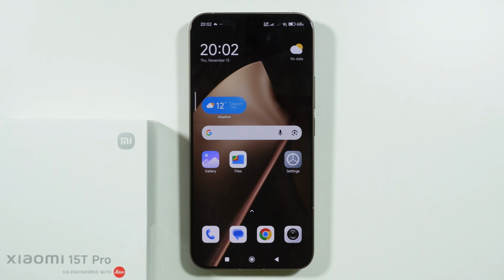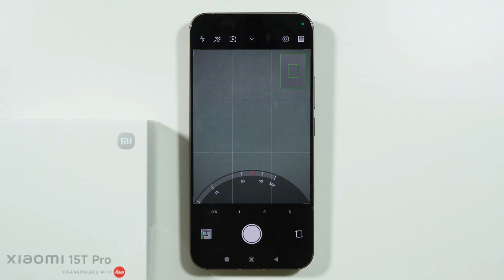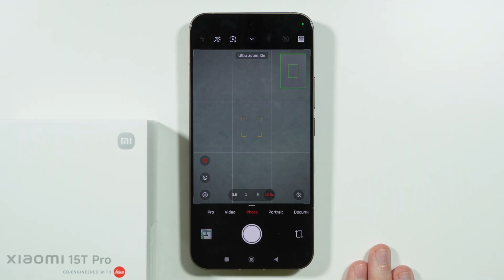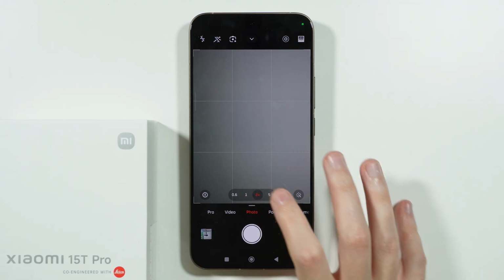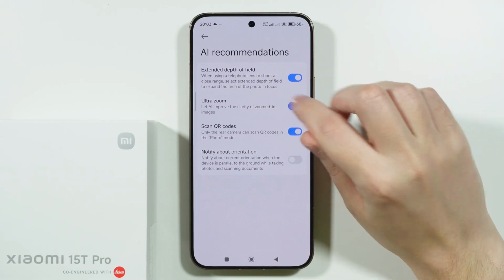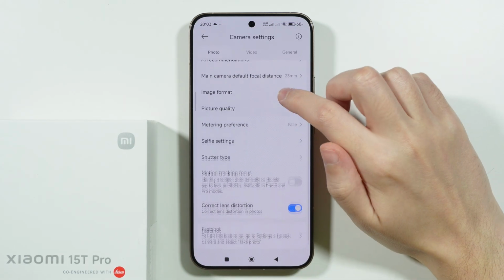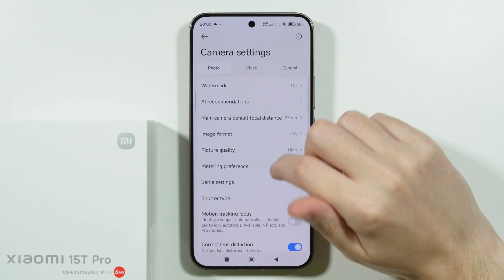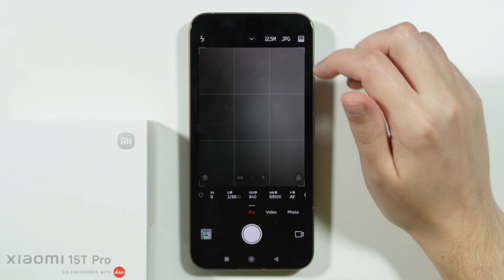Does Xiaomi 15T Pro Have AI Camera?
In this video, I’m checking if the new Xiaomi 15T Pro actually has an AI Camera feature designed for automatic scene recognition and optimization. We will dive deep into the camera settings and run specific photo tests to determine if this functionality is present and how effectively it enhances real-world images.